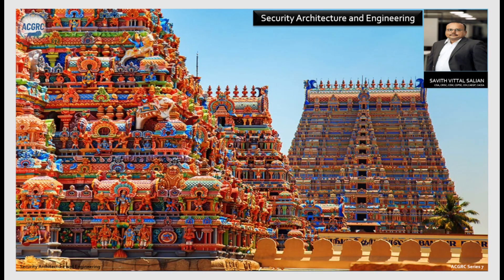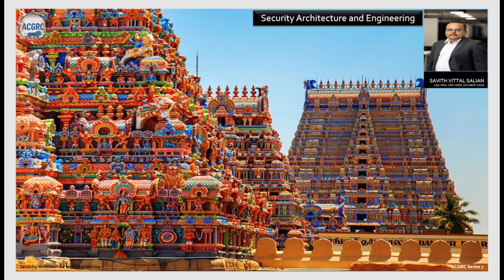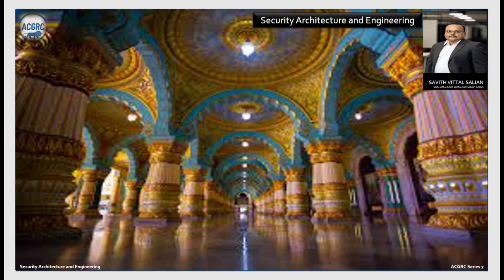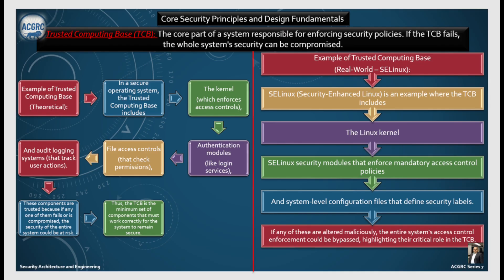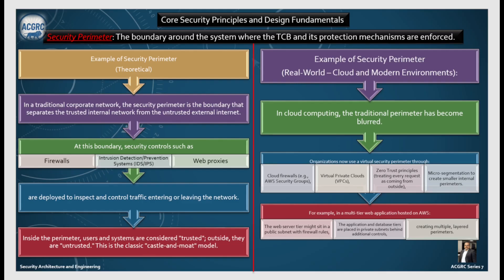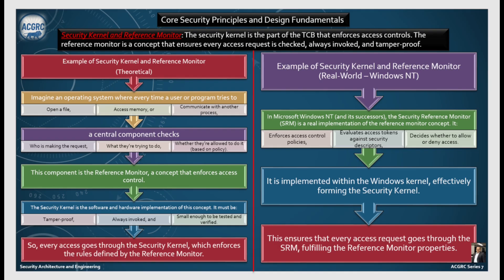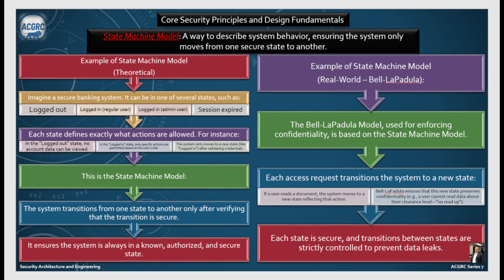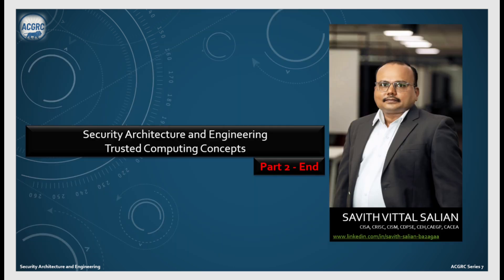Security Architecture and Engineering - Part 2 [Trusted Computing Concepts]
In today’s world, where digital ecosystems are expanding faster than ever, security can no longer be an afterthought. It must be engineered—built-in, not bolted on.

I’m thrilled to invite you to a comprehensive 13 part video series on Security Architecture and Engineering, a foundational and advanced exploration that bridges theory, practice, and governance.

Whether you're a student beginning your journey, a cybersecurity practitioner refining your craft, or a compliance professional aligning systems to regulatory mandates, this series has been thoughtfully created for you.

In Phase 1
we set the groundwork with core concepts:
We unpack security models like Bell-LaPadula, Biba, and Clark-Wilson; understand system architecture principles including the trusted computing base and reference monitors; explore preventive, detective, and corrective controls; evaluate systems through Common Criteria, TCSEC, and ITSEC; and delve into cryptographic design and secure system components—hardware, firmware, and software.

In Phase 2
we move into deep technical exploration.
Here, we explore secure design principles like Defense in Depth, Least Privilege, and Fail Secure. You’ll learn about enterprise architecture frameworks such as SABSA, TOGAF, and Zachman. We’ll also cover secure coding, SDLC security integration, engineering-focused vulnerability management, and delve into architecture for embedded systems, IoT, mobile, cloud-native platforms, and containerization. You’ll gain insights into hardware-based security like TPMs, HSMs, Secure Boot, and TrustZone, as well as emerging domains including Zero Trust Architecture, Confidential Computing, and the impact of AI/ML on architecture.

In Phase 3
we turn the spotlight to real-world relevance.
Through threat modeling methodologies like STRIDE, DREAD, and PASTA, we analyze actual breaches, what went wrong, and what could’ve gone right. These case studies will contrast vulnerable vs. resilient architectures, giving you blueprints for building secure enterprise patterns while avoiding anti-patterns that expose organizations to risk.

Finally, in Phase 4
we converge technology with governance.
We explore how to map architectural design to standards like ISO/IEC 27001 Annex A, NIST SP 800-160, and others. Learn how to perform architecture-level risk assessments, and how to design systems that are not only secure, but compliant with global regulations like GDPR, India's DPDP Act, HIPAA, and PCI DSS.

Each episode is crafted with clarity and depth, backed by real-world examples, theoretical models, and regulatory insights. My goal is to demystify complex security concepts, empower you to design defensible systems, and help you think like a security architect.

So, if you're passionate about building systems that are secure by design, resilient by architecture, and governed by compliance, this series is for you.

Let’s build a safer digital world, one secure design at a time.